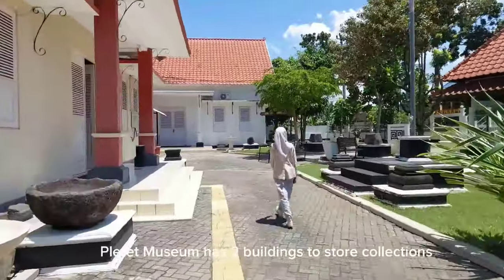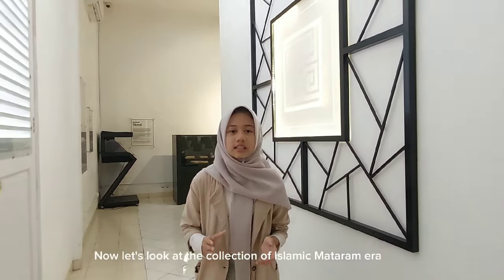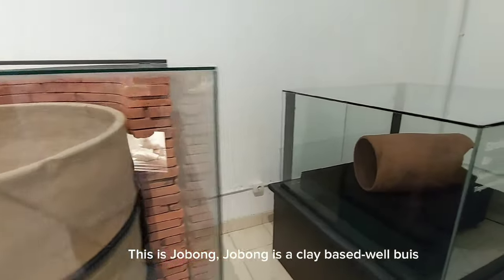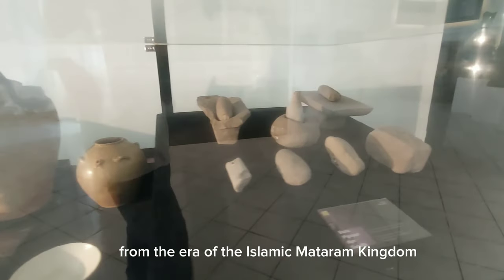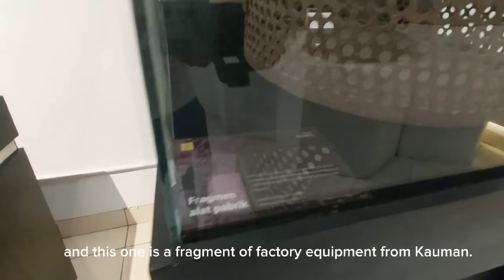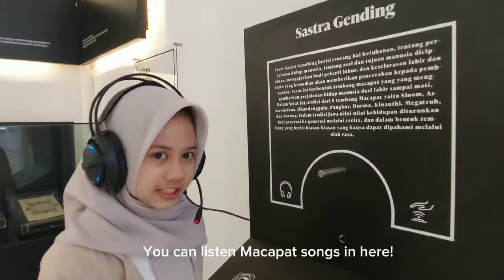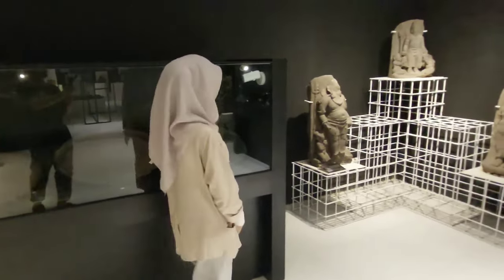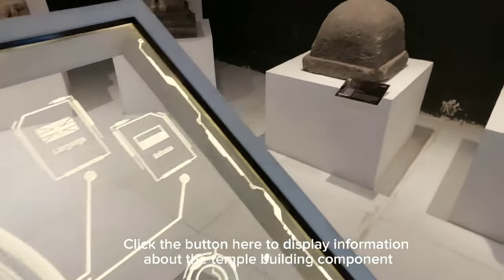Vlogging #2: SMP 1 Banguntapan_Najmah Amirah Tsaqib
This video tells about Mesuem Pleret